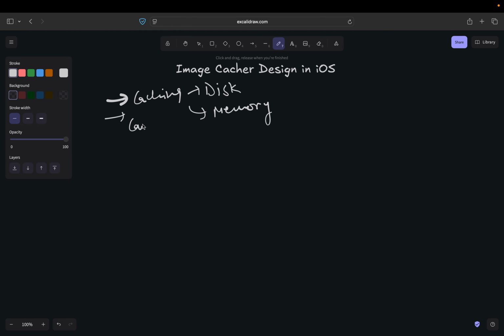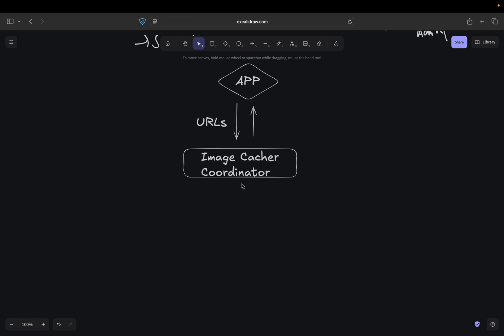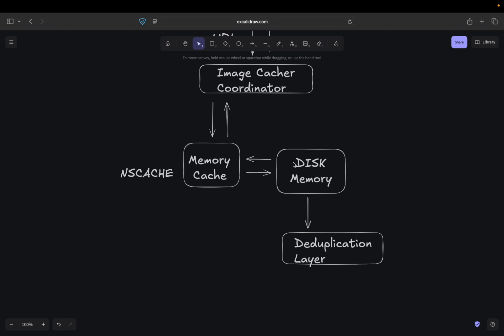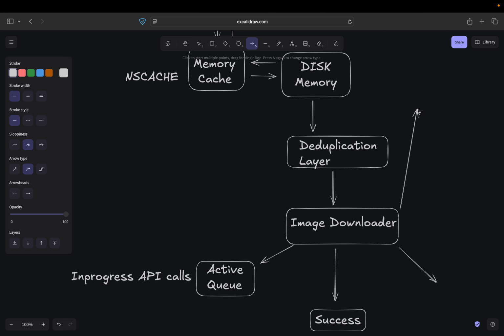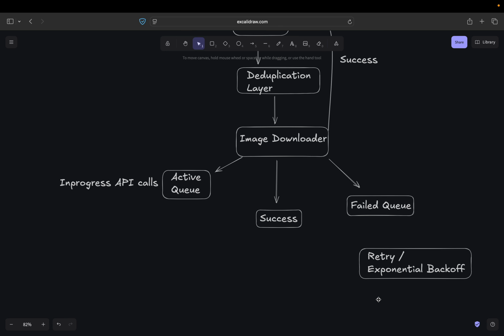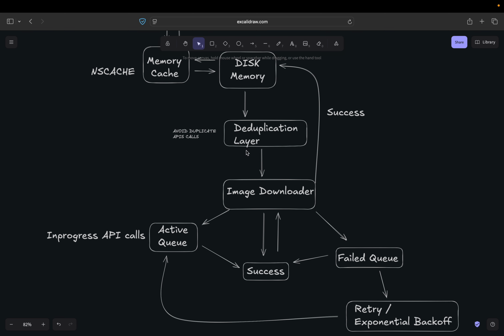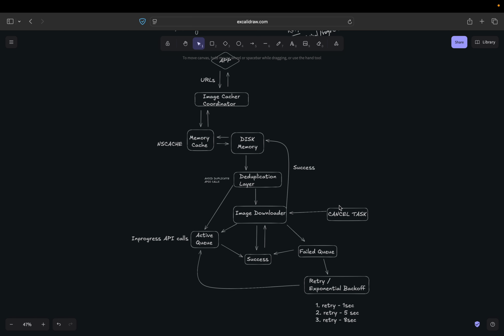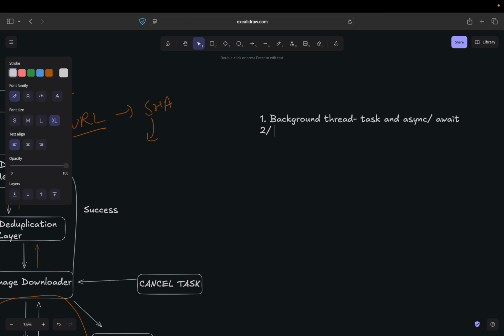Image Caching System Design for Mobile Apps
Learn how to design an efficient image caching system for mobile apps using memory, disk, and network layers. Ideal for iOS and Android developers preparing for system design interviews.